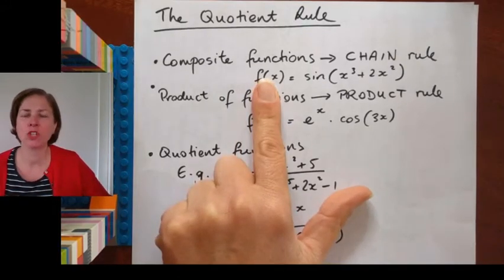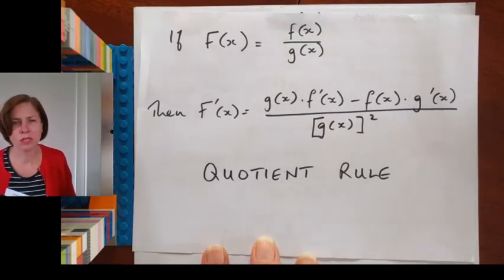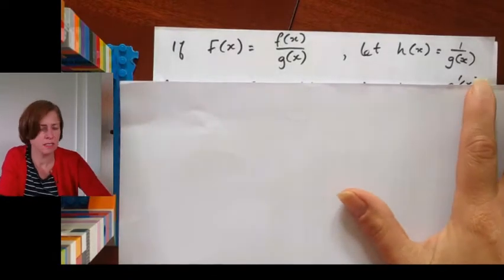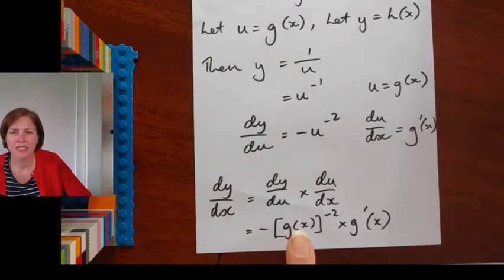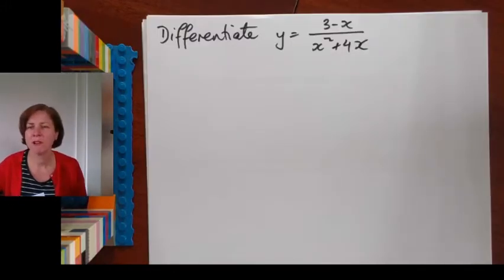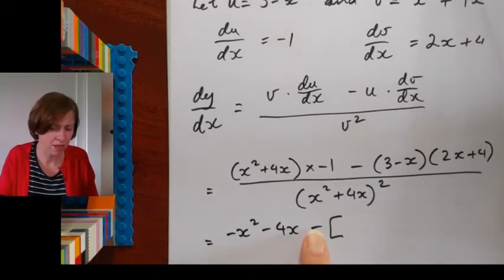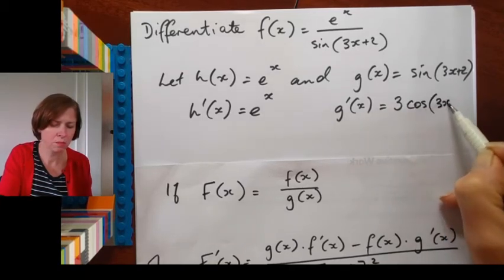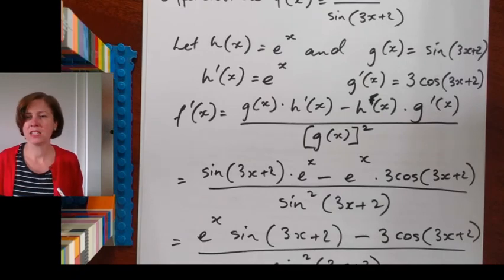Differentiate functions using the quotient rule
This video shows you when to use the quotient rule, where it comes from, and takes you through some worked examples.
Year 12 VCE Maths Methods, Derivative, Differentiation